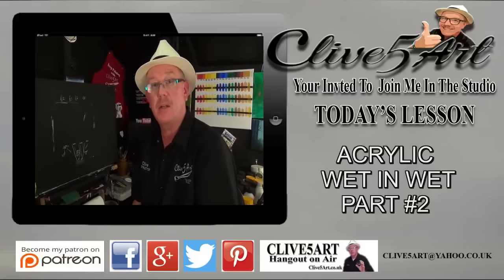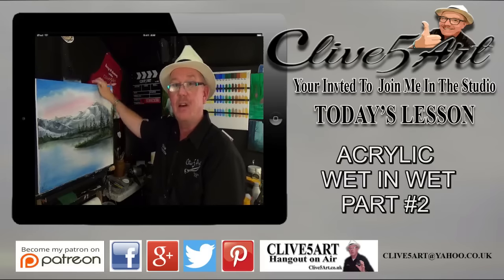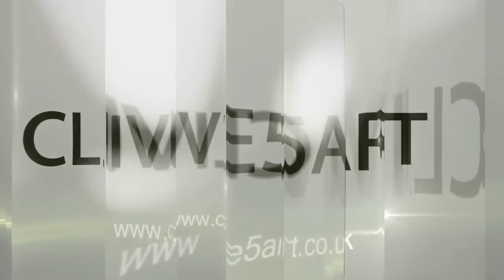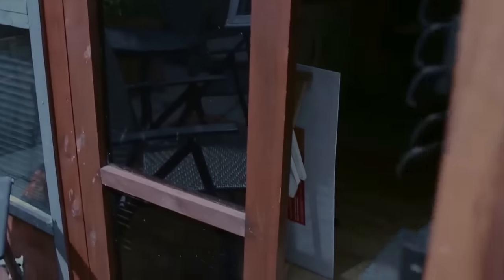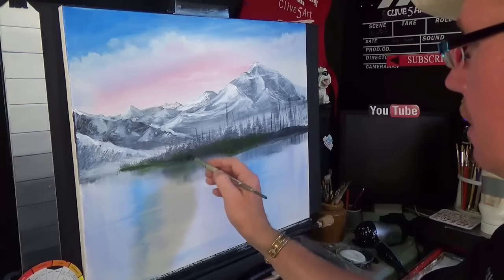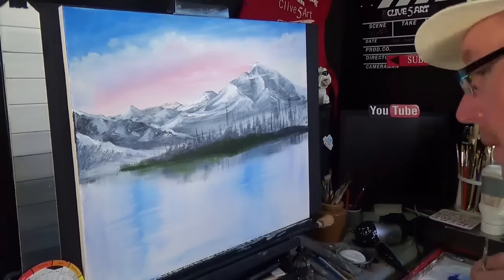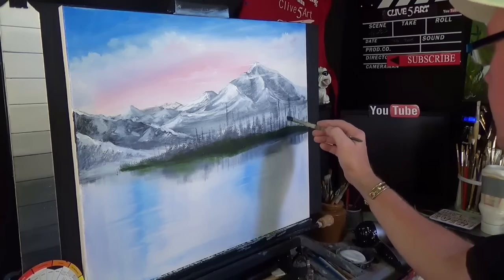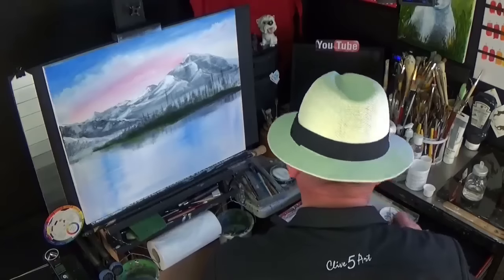Mountain and lake, #2 wet n wet Style | Acrylic Painting for beginners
clive5art In today's, Acrylic Painting for beginners ,Tutorial I Invite you to join me as I undertake a wet n wet style painting with my own blending white formula part 2

CLIVE5ART Secret Place

Paints used in this Lesson:

CADMIUM RED, ALIZARIN CRIMSON, CADMIUM ORANGE

CADMIUM YELLOW DEEP, CADMIUM YELLOW MEDIUM

NAPLES YELLOW, LEMON YELLOW, PRUSSIAN BLUE

PHTHALO BLUE, ULTRAMARINE BLUE, CERULEAN BLUE

BURNT UMBER, HOOKERS GREEN, PHTHALO GREEN

VANDYKE BROWN, BURNT UMBER, BURNT SIENNA, RAW SIENNA

YELLOW OCHRE, TITANIUM WHITE, MARS BLACK

CANVAS SIZE:-

Video Links Relevant to this Lesson

Clive5Art
PONTYCLUN
MID GLAMORGAN
SOUTH WALES
UNITED KINGDOM
CF72 ODS

CLICK HERE FOR ALL MY VIDEOS